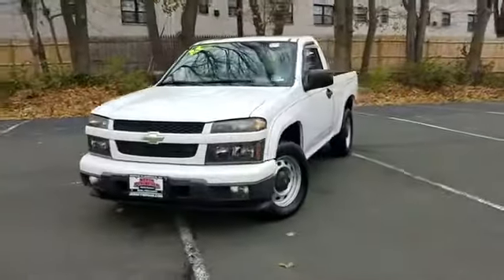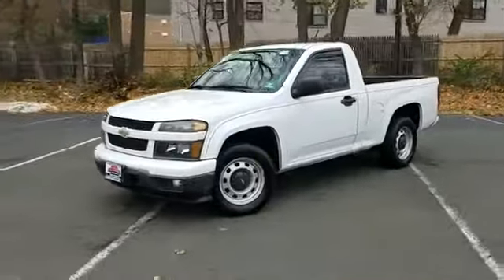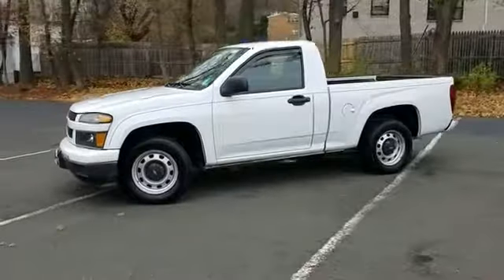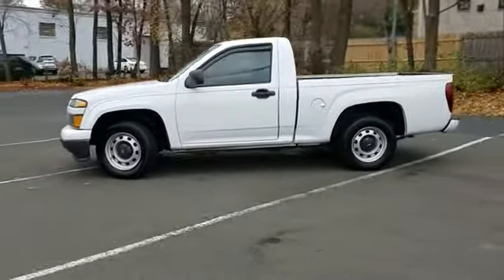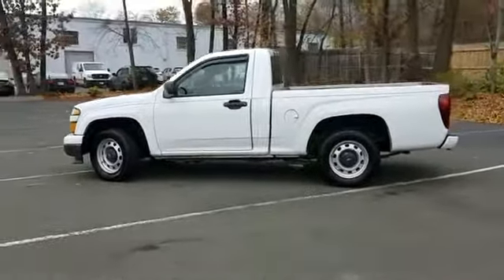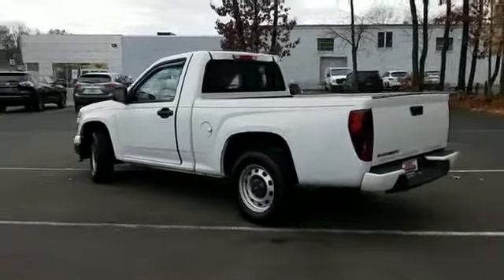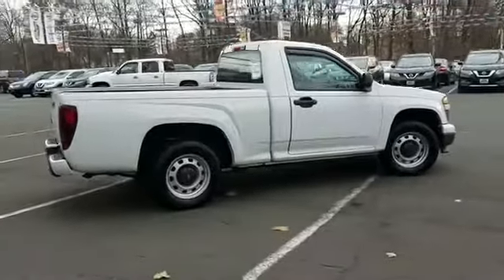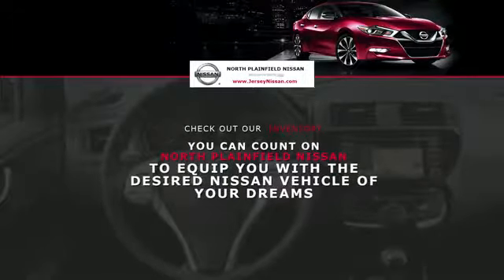2011 Chevrolet Colorado Work Truck North Plainfield, South Plainfield, Berkely Heights, Warren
2011 Chevrolet Colorado Work Truck North Plainfield, South Plainfield, Berkely Heights, Warren, Scotch Plains Recent Arrival! Clean CARFAX. White 2011 Chevrolet Colorado Work Truck RWD 4-Speed Automatic with Overdrive 3.7L 5-Cylinder SFI DOHC 3.7L 5-Cylinder SFI DOHC.ALWAYS THE RIGHT PRICE AT NORTH PLAINFIELD NISSAN , NEW MANAGEMENT !! NEW SALESPEOPLE !!! NEW ATTITUDE !!! WE WILL EARN YOUR BUSINESS !!!